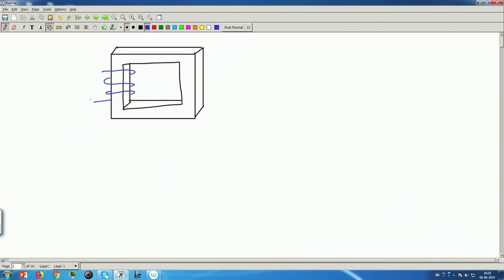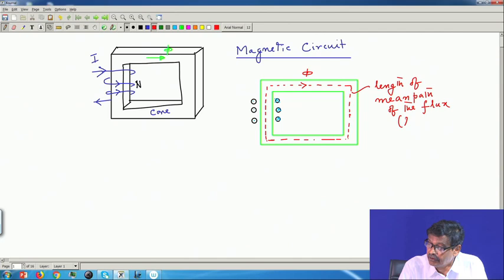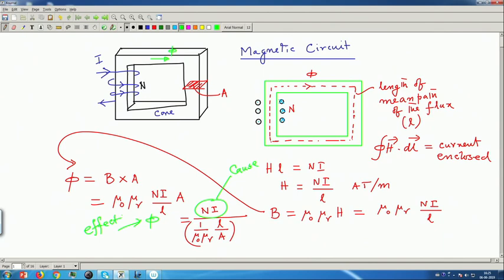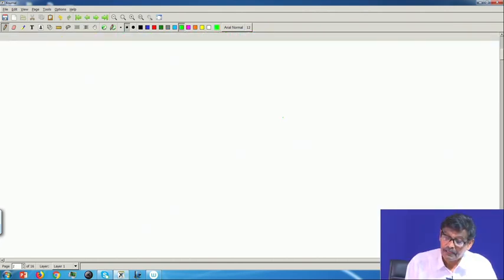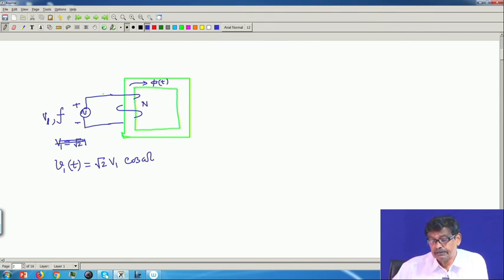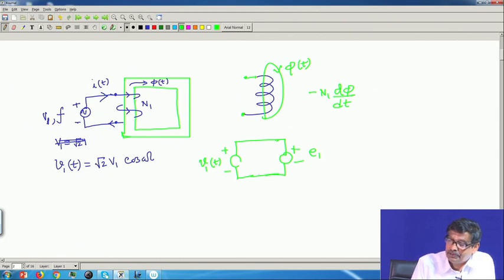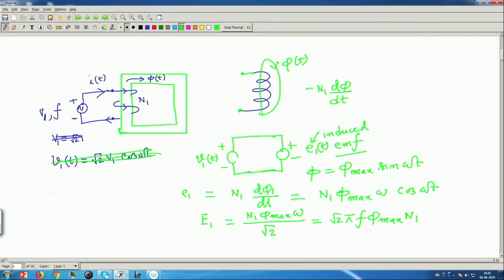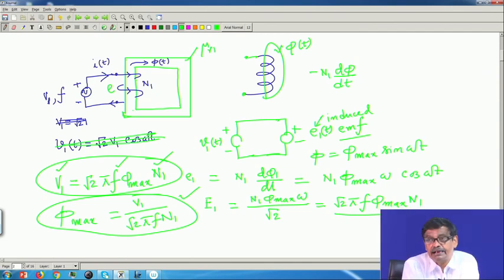Lecture 01 Magnetic Circuit and Transformer